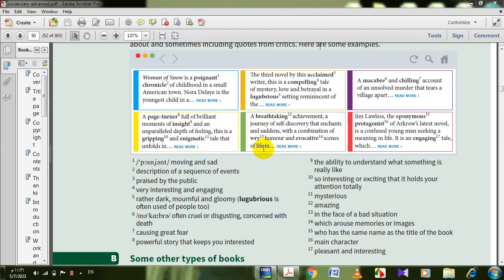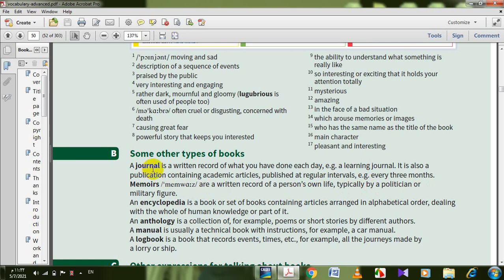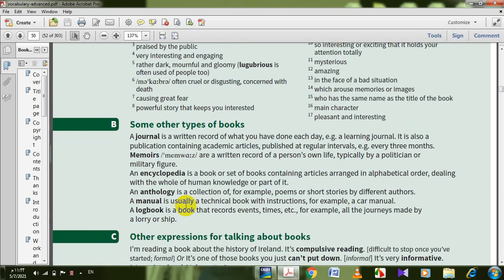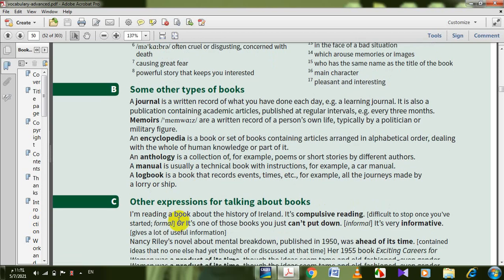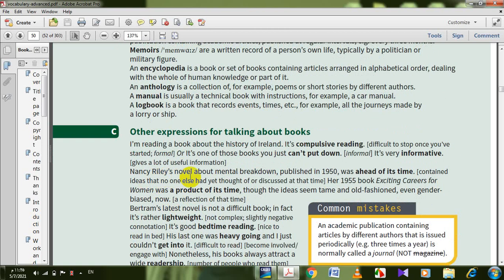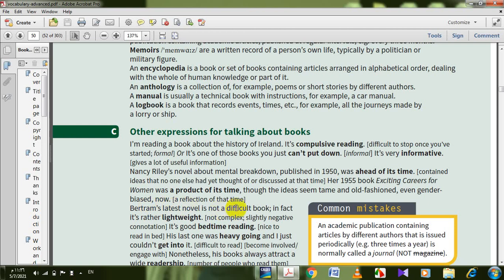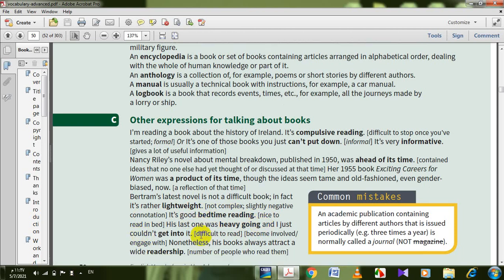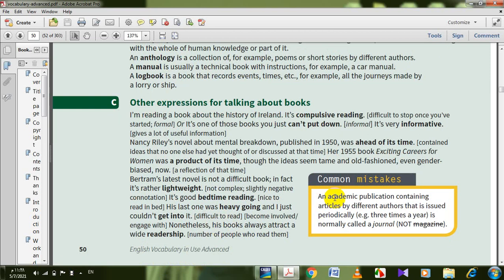English language vocabulary advanced22second part